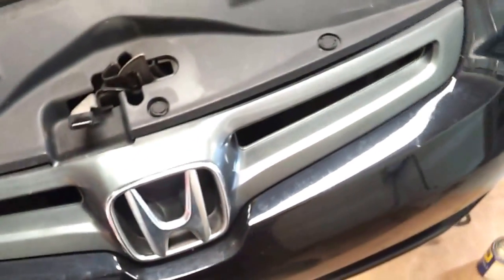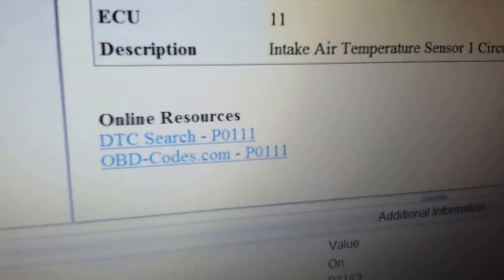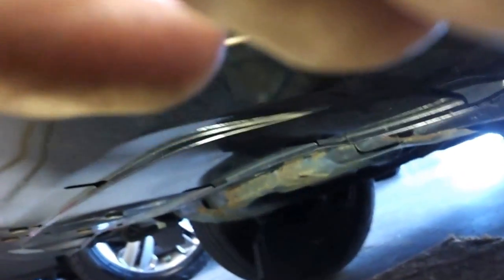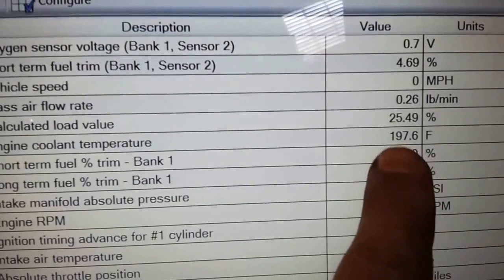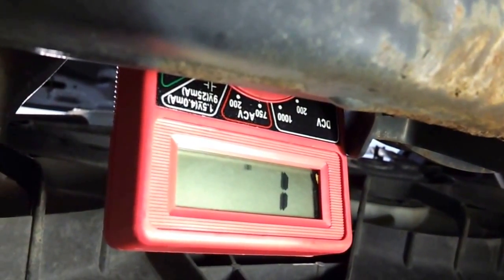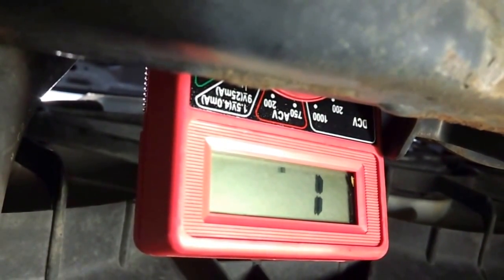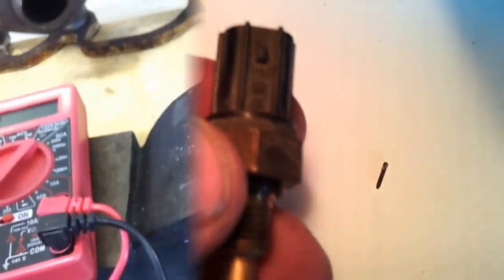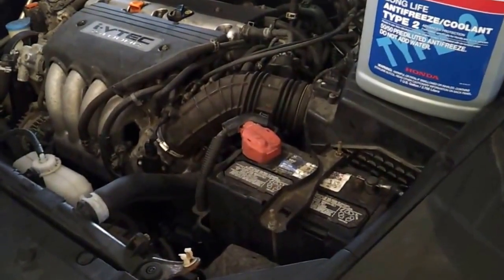Honda/Acura coolant temp sensor-trouble code P2183- 2005-2007- 2.4L 4 cylinder (ECT2)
In this video I show where the ECT2 (engine coolant temp sensor 2) and ECT1 are located on a 2005 Honda Accord 2.4L 4 cylinder..  How to check/test and how to repair the problem. Trouble codes P2183 and/or P2185.  Make sure the annotations are ON for more detailed information.   I hope you enjoy the video.

Radiator Coolant Temperature Sensor

Blue Honda Engine Coolant

Mailing Address:
Ozzstar